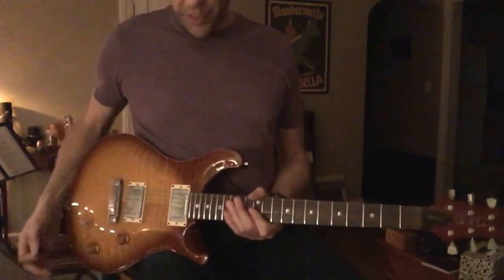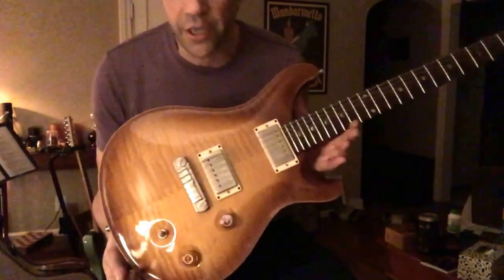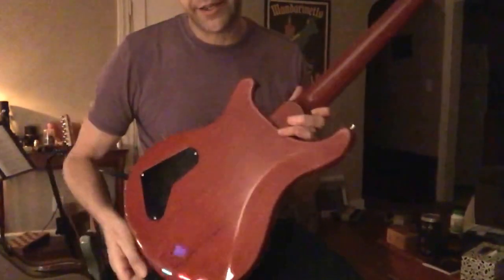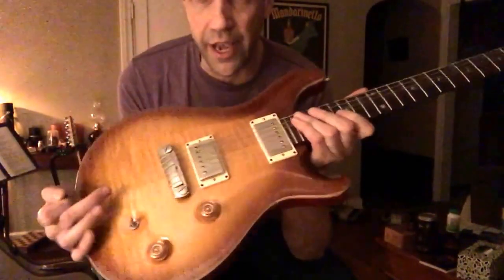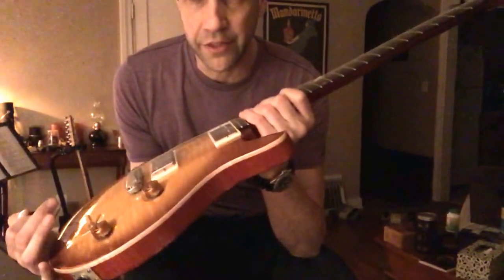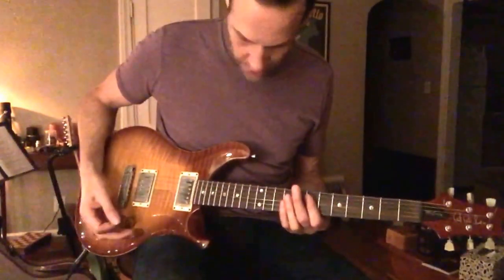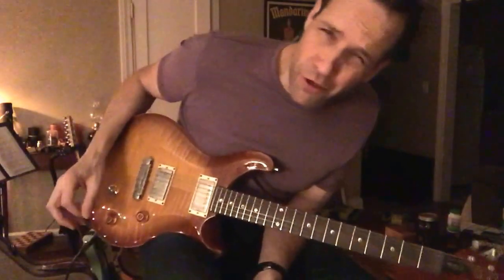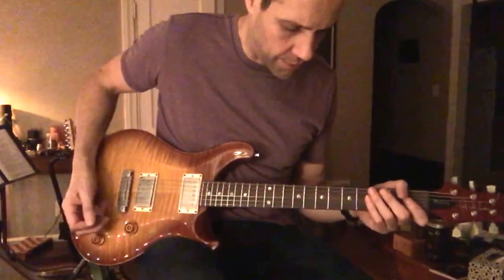My new 2004 Paul Reed Smith McCarty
I just ordered this beauty off of reverb.com, and I am absolutely blown away. Intonation is perfect, the feel is beyond amazing, she sounds way better than I thought she would, and look at that gorgeous butterscotch/honey burst finish!